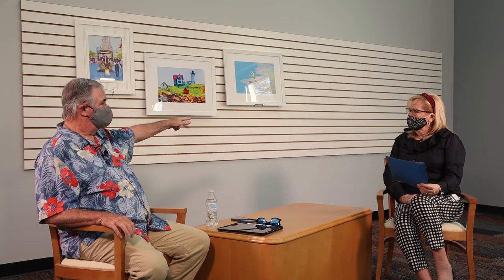Local Artist Spotlight: Jim Hollenbeck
Join us for an interview with local artist Jim Hollenbeck to discover his work, technique, and artistic inspiration. Jim's digital art has been on display at the Mid-County Regional Library.